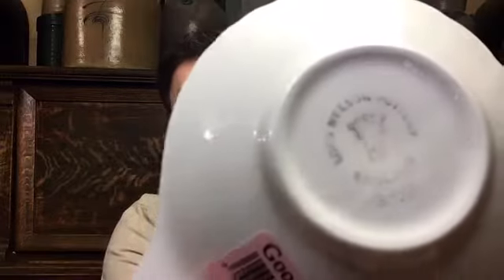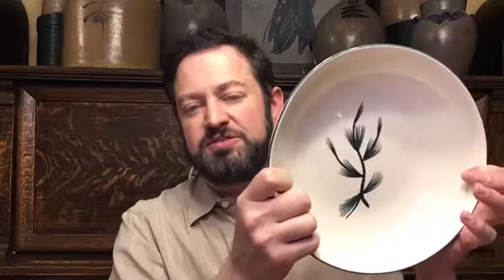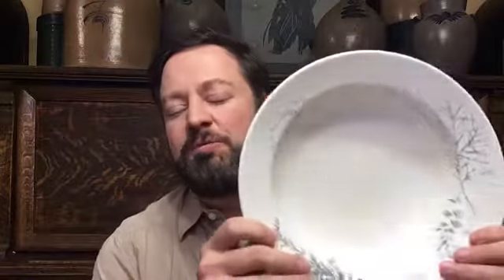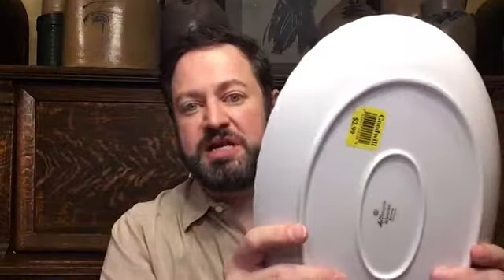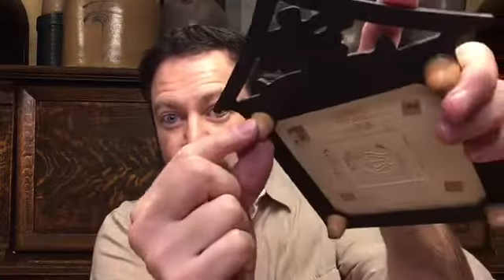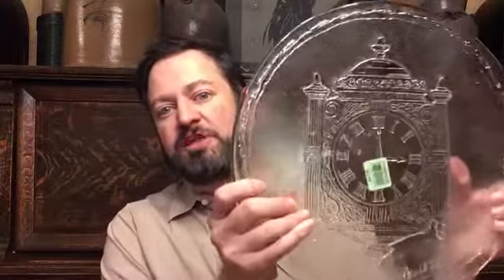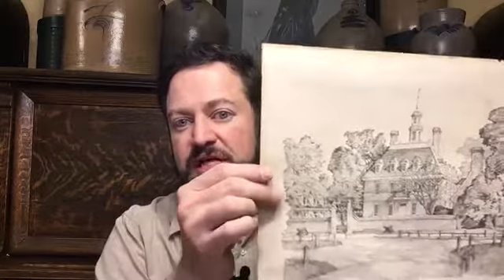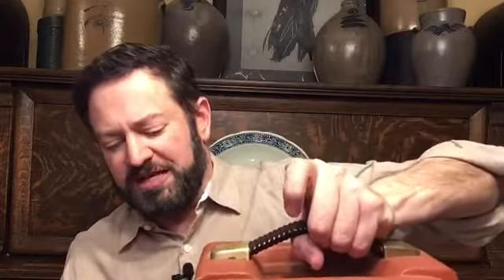Haul Video #2 - Haeger Hits and Williamsburg Misses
Some left over items from my previous haul video along with some new additions picked up this weekend.  Success with a great piece of Haeger, and lessons learned with some wall "art" of Colonial Williamsburg.